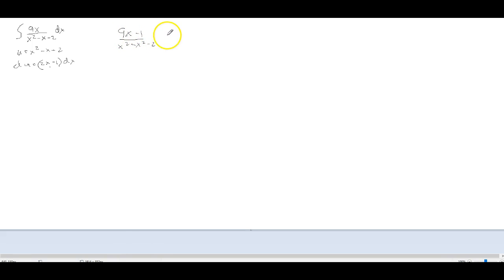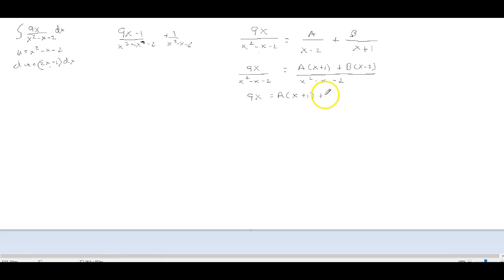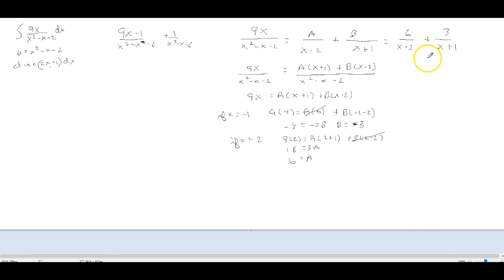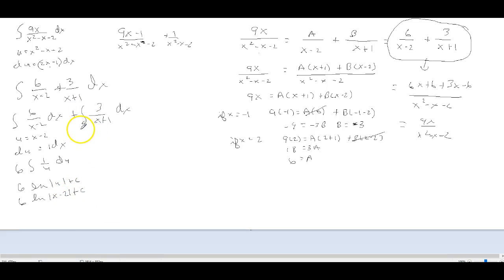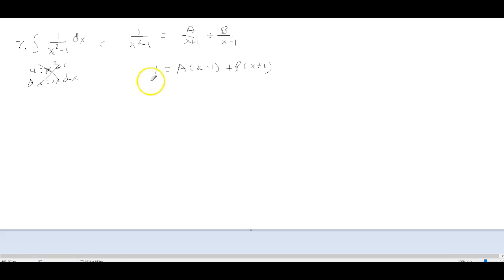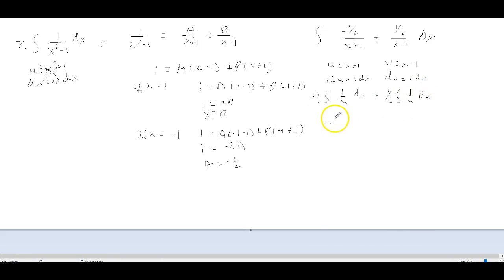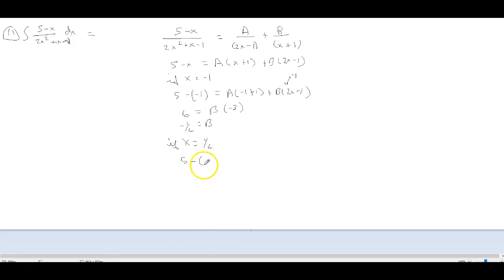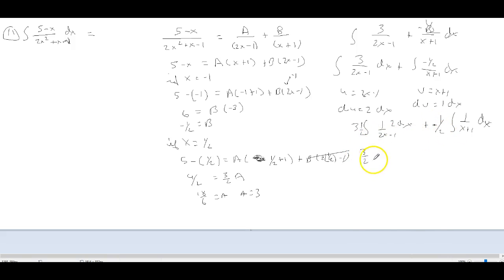Calc BC 8 - 8 PArtial Fractions